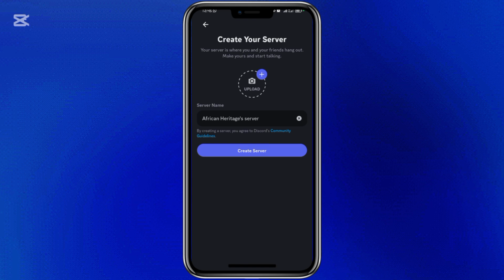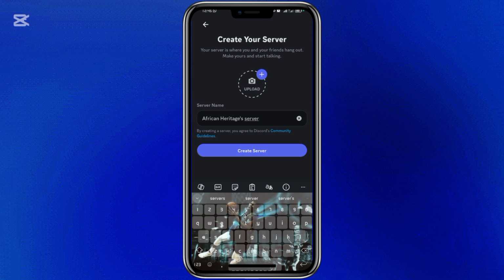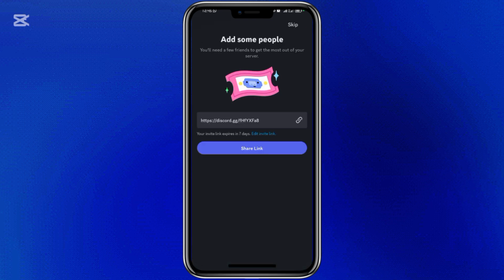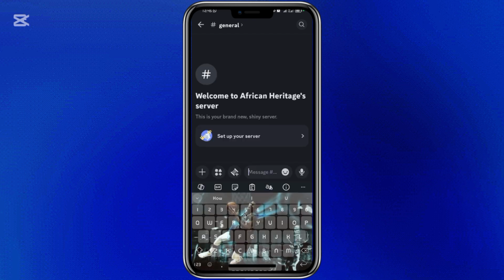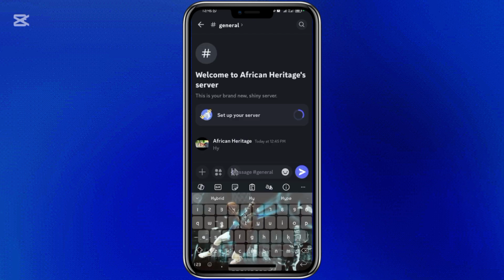How to Create a Guild on Discord - EASY WAY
Discord is a fantastic platform for building communities, connecting with friends, and sharing your passions.  Creating your own Discord server, often referred to as a "guild," is the first step to establishing your online space.  This video will provide an easy, step-by-step guide on how to create a Discord guild, from the initial setup to basic customization, empowering you to build your own thriving community.

Creating a Discord guild is a simple process.  First, ensure you have a Discord account.  If you don't already have one, you can easily sign up for free on the Discord website or app.  Once you're logged in, look for the "+" icon, usually located on the left-hand side of the Discord interface, near the bottom of the server list.  Clicking this icon will open a prompt with two options: "Create a server" and "Join a server."  Select "Create a server."

Discord will then guide you through the initial setup.  You'll be asked to give your server a name.  Choose a name that reflects the purpose or theme of your community.  You can also upload a server icon to visually represent your guild.  This icon will be displayed alongside your server name in the server list.  While these initial settings can be changed later, it's a good idea to put some thought into them upfront.

After providing a name and icon (or skipping that step), Discord will generate a server invite link.  This link is how you invite people to join your guild.  You can customize the invite link's expiration and maximum uses if you wish, but for initial setup, the default settings are usually fine.  You can always generate new invite links later.

Once your server is created, you'll be greeted with the default channels: a "general" text channel and a "General" voice channel.  These are starting points for your community's conversations.  Now comes the fun part: customizing your guild!  You can create new text and voice channels to organize discussions around different topics.  For example, you might create channels for specific games, hobbies, or announcements.  You can also assign roles to members to manage permissions and differentiate members within your community.  Roles can be used to grant administrative privileges, recognize contributions, or simply add visual flair to member names.

This video will walk you through each of these steps, providing clear visual instructions and helpful tips.  We'll cover how to create channels, assign roles, manage permissions, and even explore some basic bot integrations to enhance your guild's functionality.  Building a successful Discord community takes time and effort, but creating the guild itself is the first, easy step.  This video will equip you with the knowledge you need to get started, empowering you to create a welcoming and engaging space for your community.